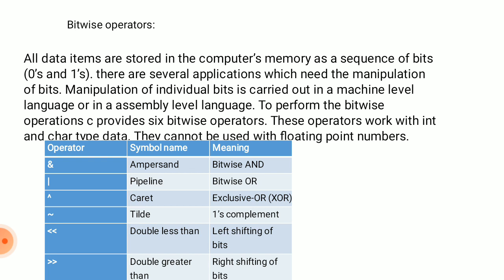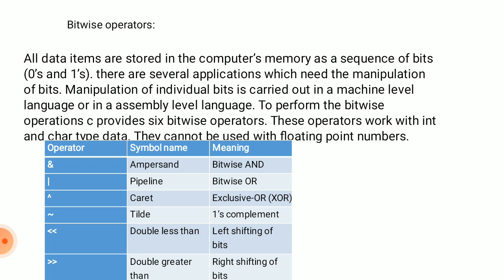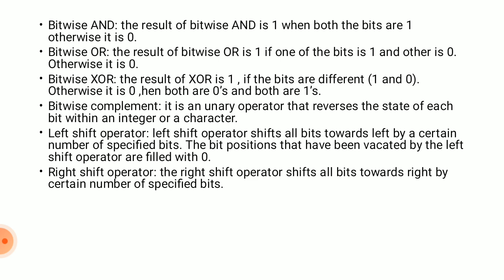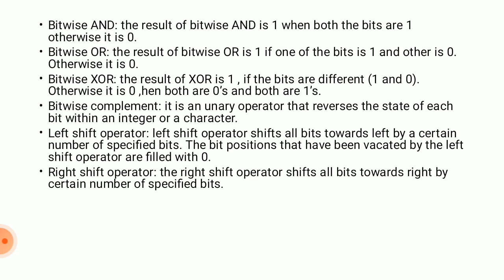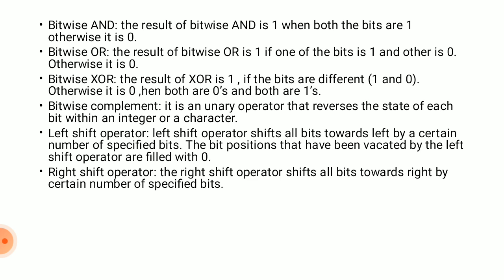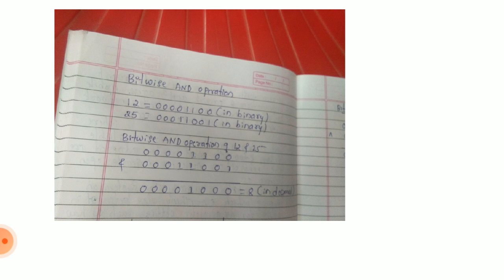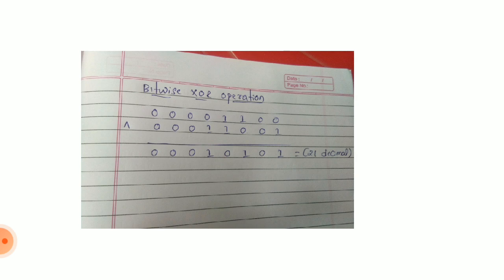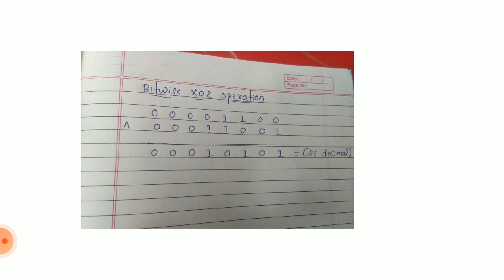Unit II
Bitwise operators